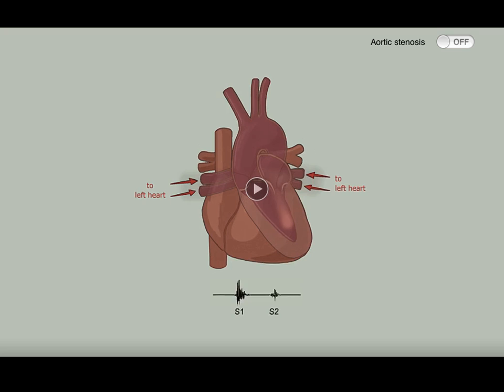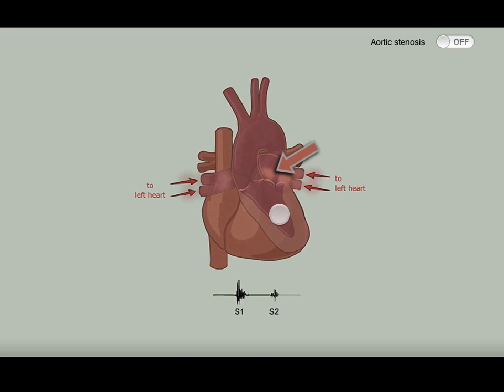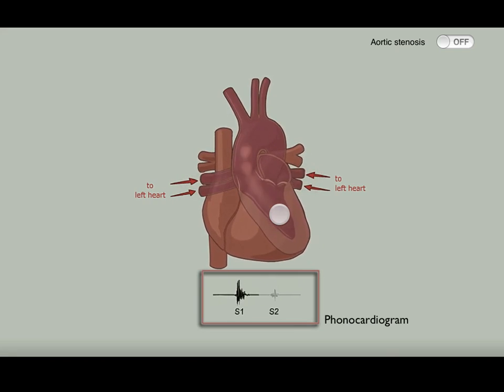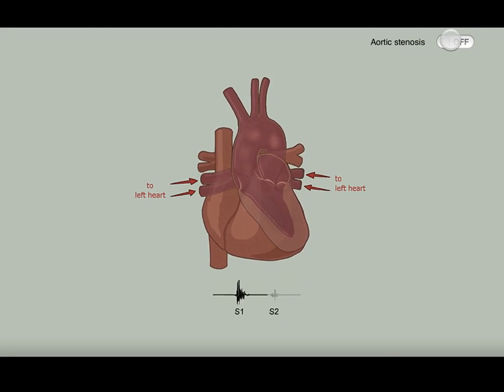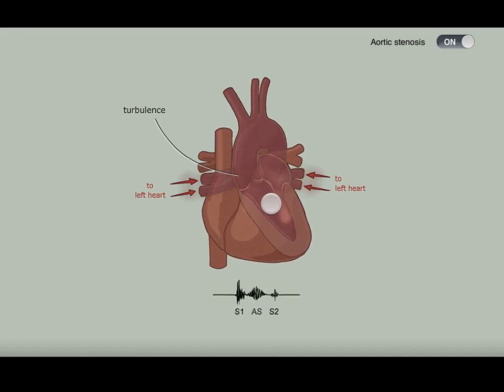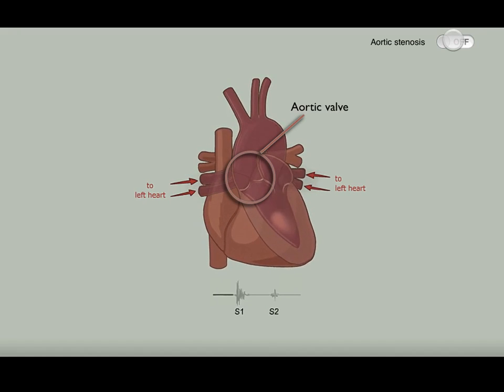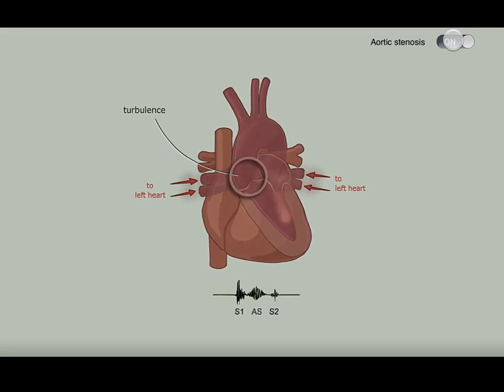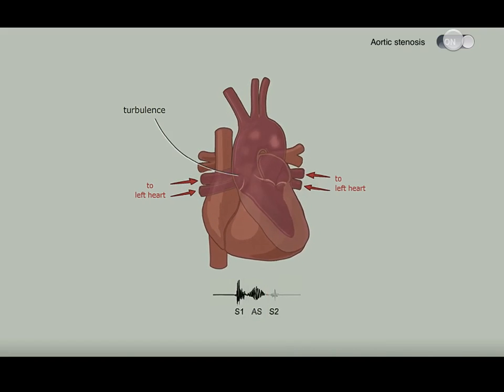Normal Flow vs. Murmur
Discussion of a murmur using a diagram from the HeartPhys iPad app (now on the App Store